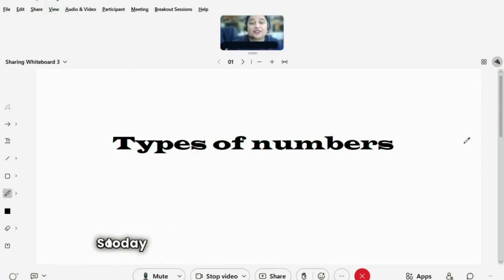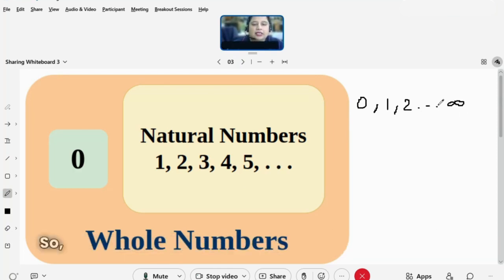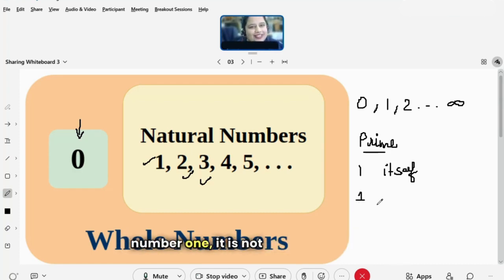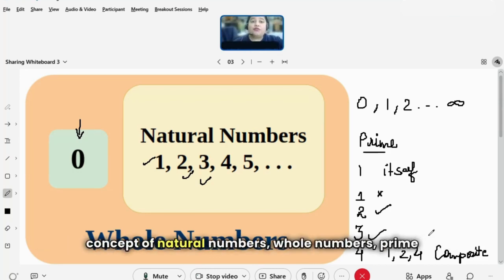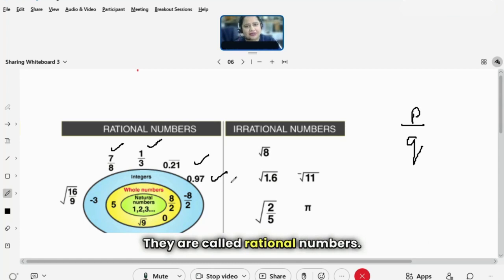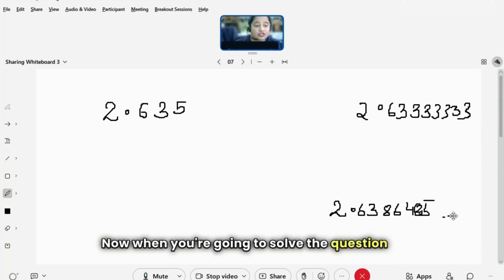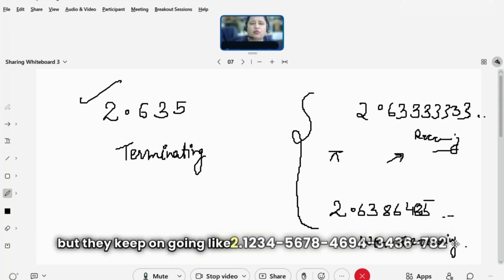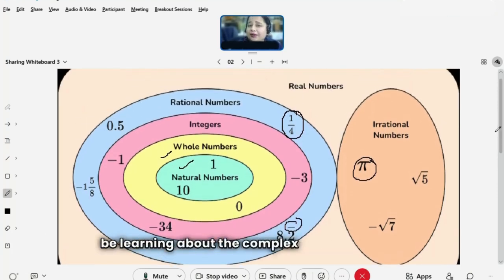Exploring Different Types of Numbers in Mathematics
In this video, we delve into the fascinating world of numbers, uncovering their diverse classifications and properties.